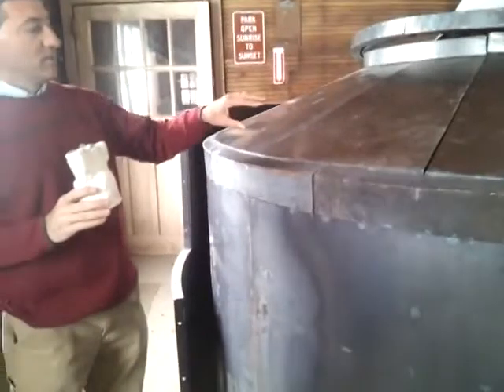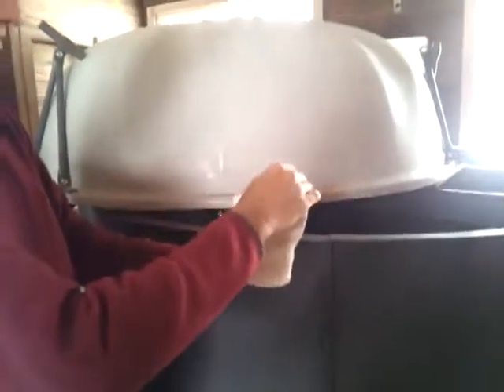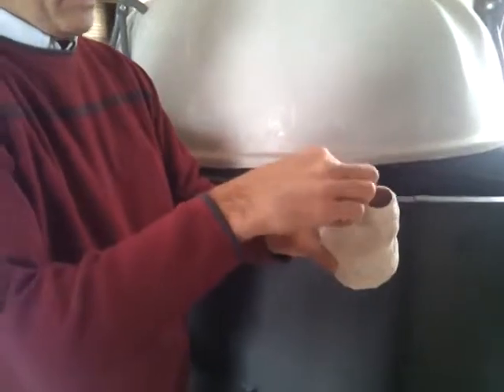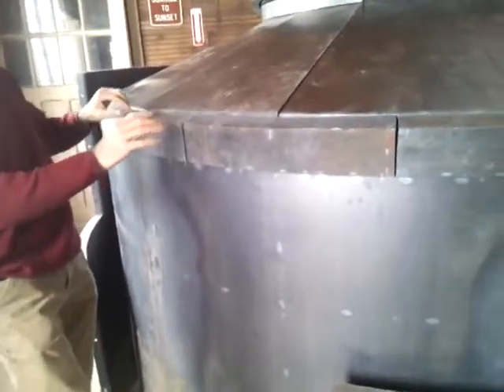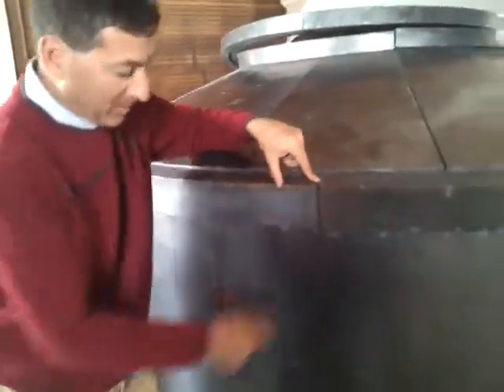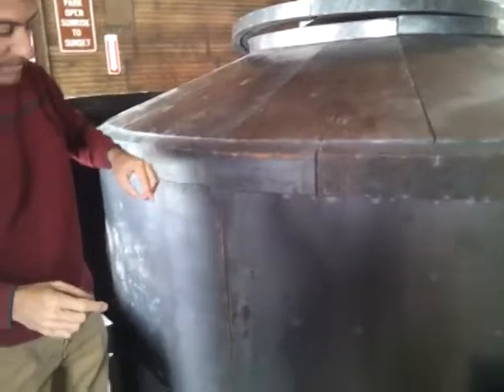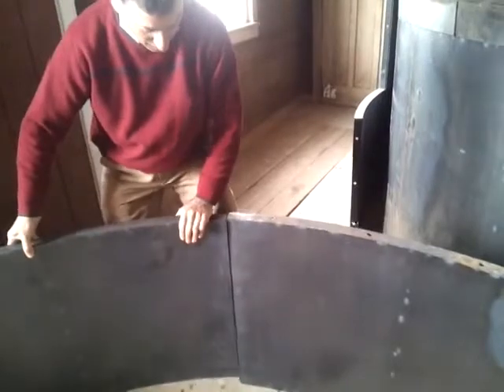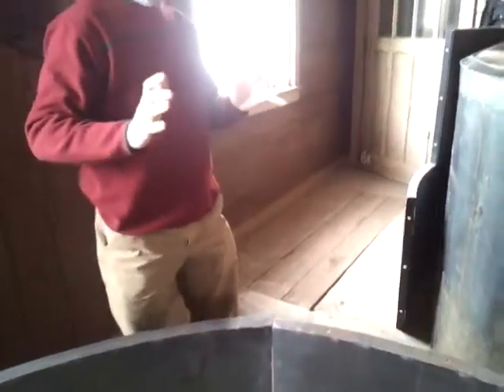Explaining the molds for the 4 the 6 and 10 cubic meter Puxin system